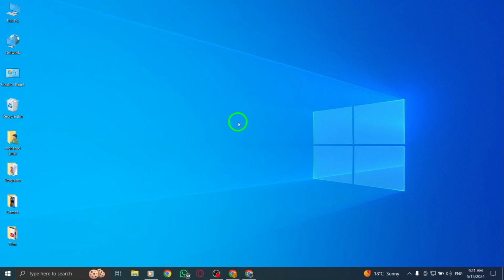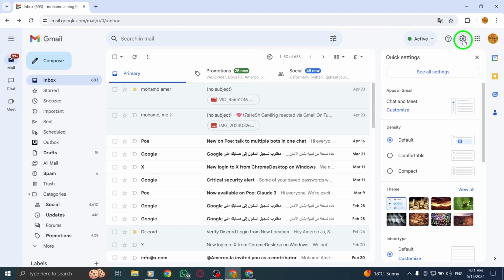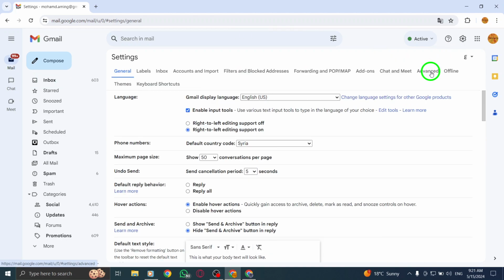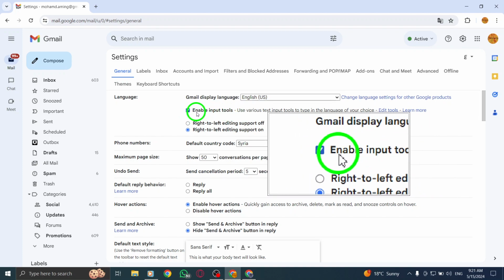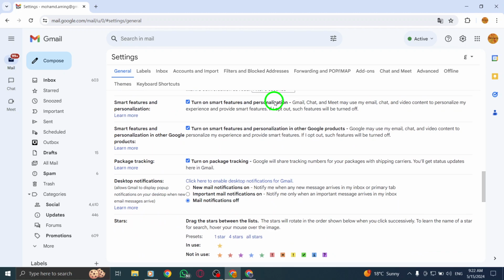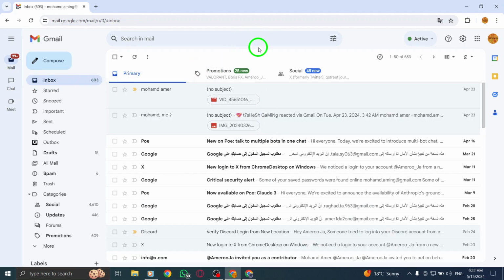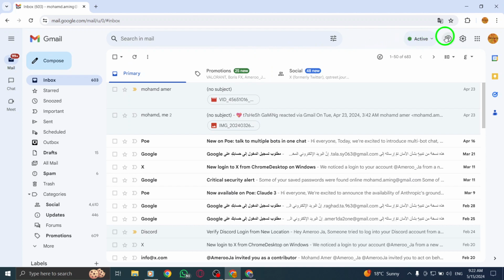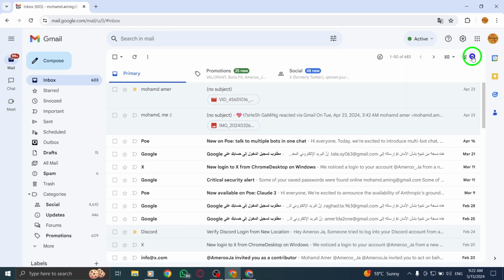How To Type In Another Language On Gmail On PC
Learn how to type in another language on Gmail on your PC with these simple steps:

1- Open Gmail.
2- Click Settings in the top right.
3- Click Settings again.
4- Click Show all language options in the Language section.
5- Check Enable input tools.
6- Pick languages and keyboard type.
7- Click OK.
8- Save Changes at the bottom.
9- Open your inbox.
10- Click the language icon next to Settings to switch input tools.

Optimize your Gmail experience by following these instructions for seamless multilingual communication.